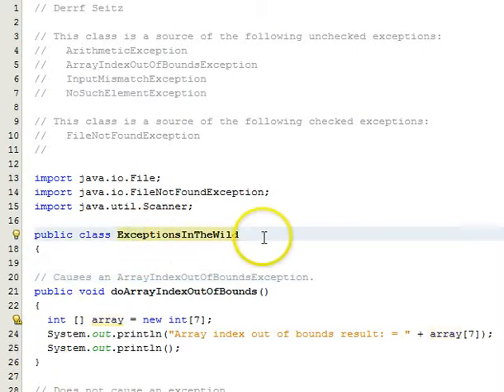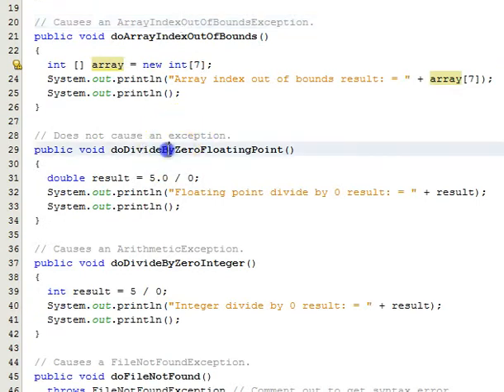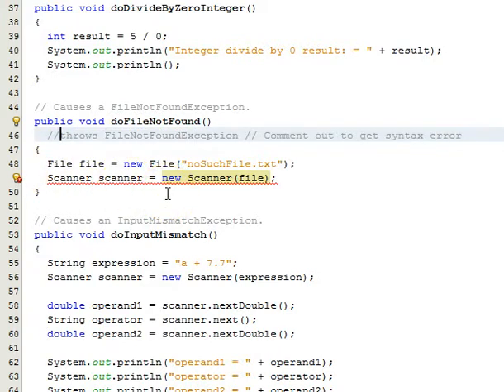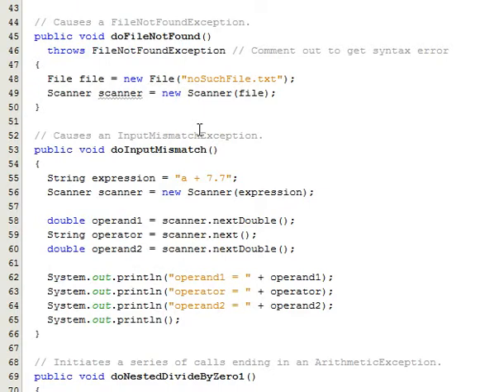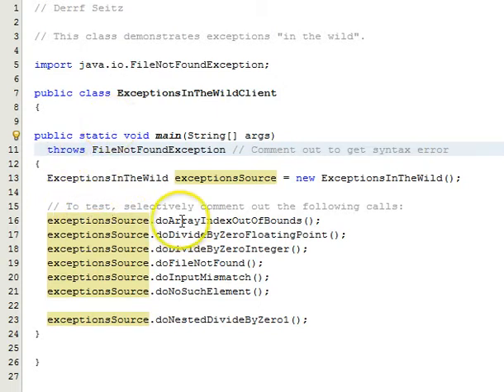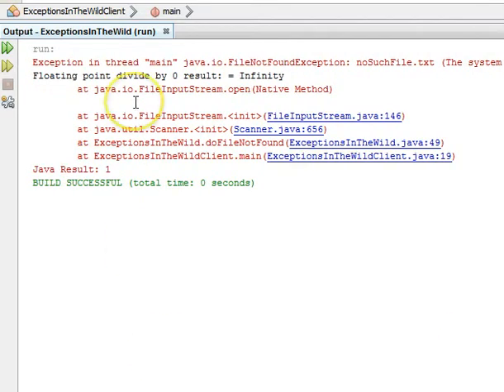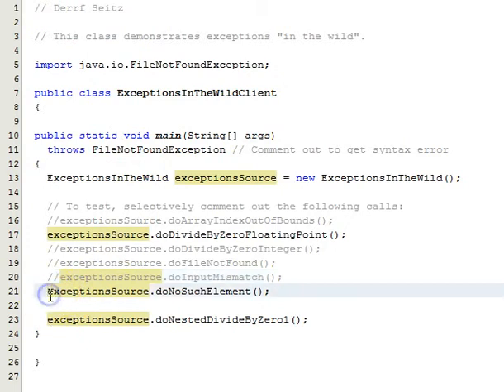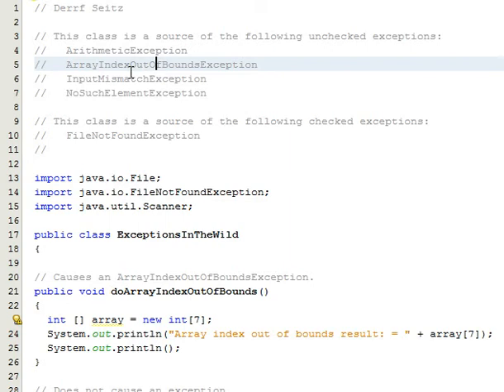Java Exceptions Part 1: Exceptions In the Wild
Introduction to exceptions by observing them.